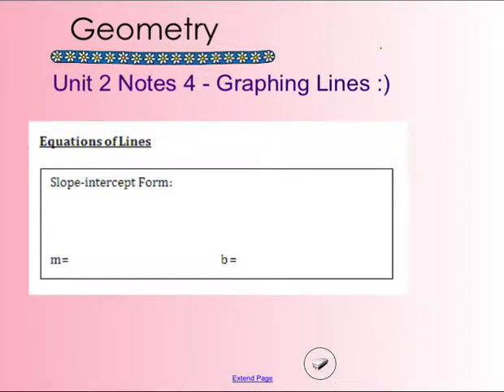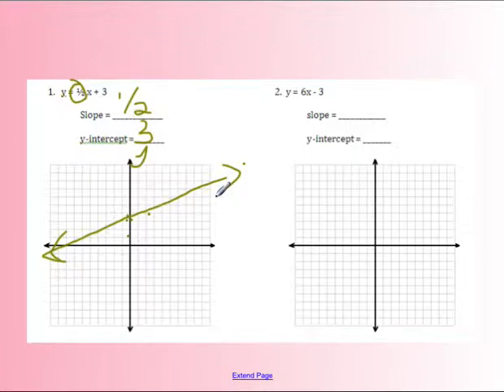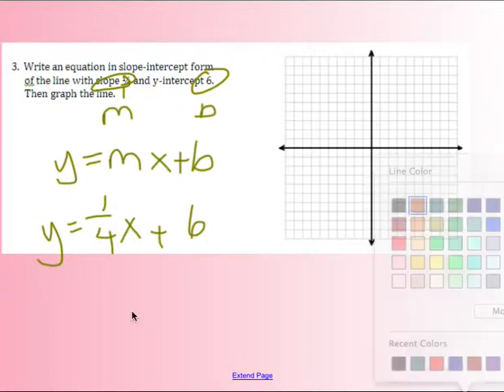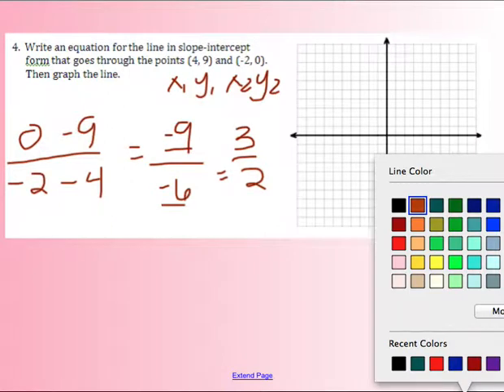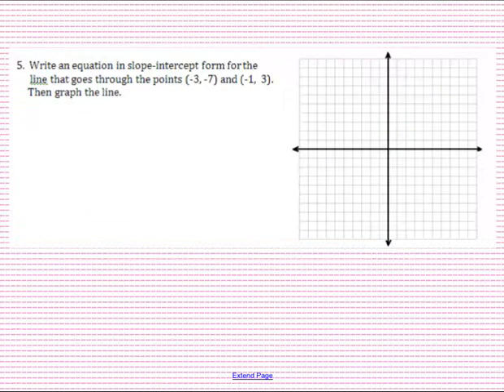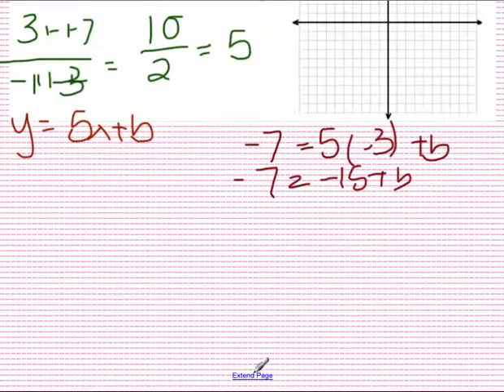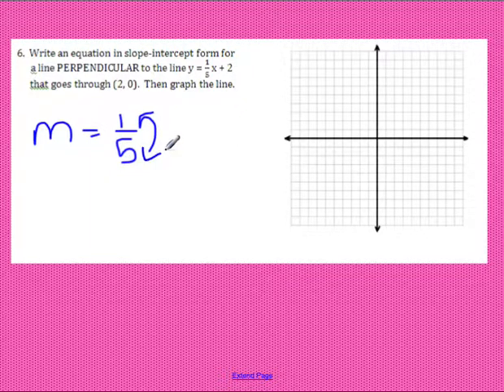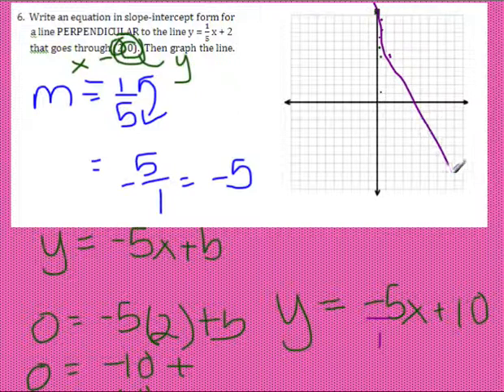Unit 2 Notes 4 Graphing Lines